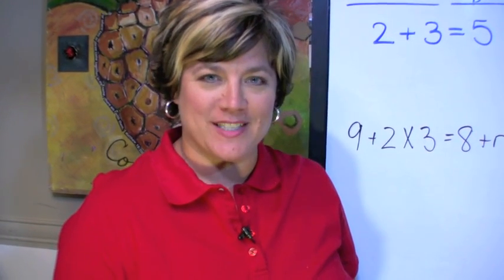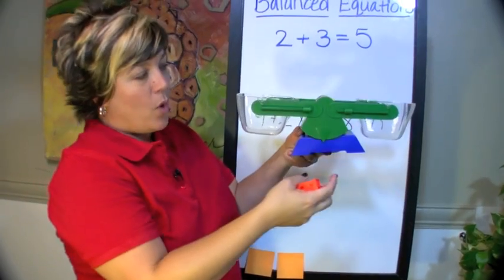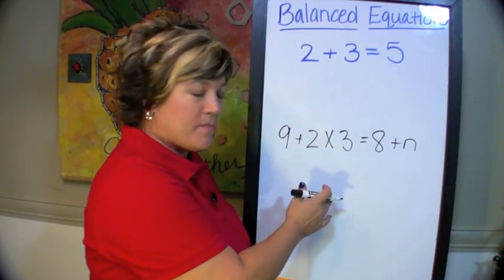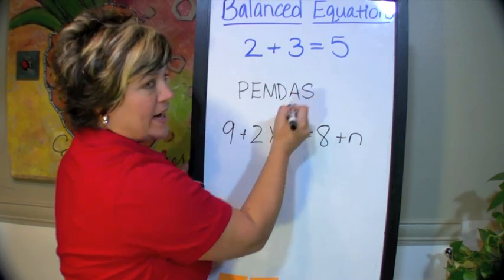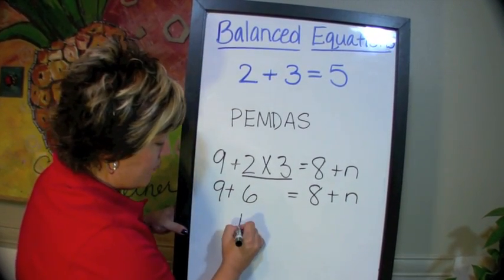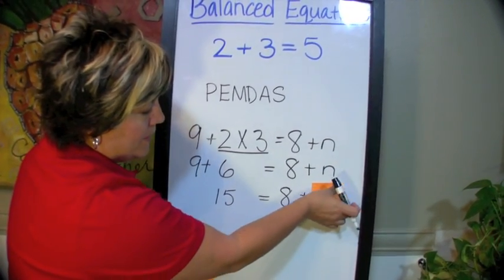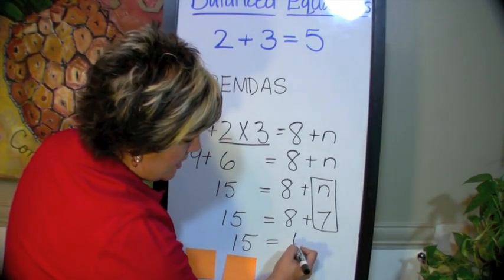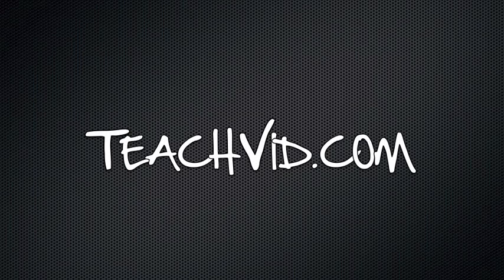Understanding Balanced Equations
Balanced equations become easy to understand when they are compared to a balance scale. It is necessary for students to see that the equal sign like the center needle on the balance. This way it doesn't matter if the equation is written 2+5=7 or 7=2+5. Both sides remain equal.